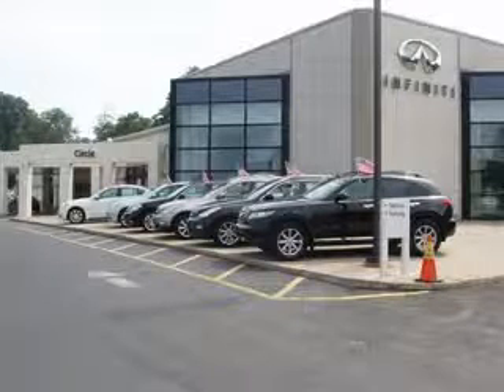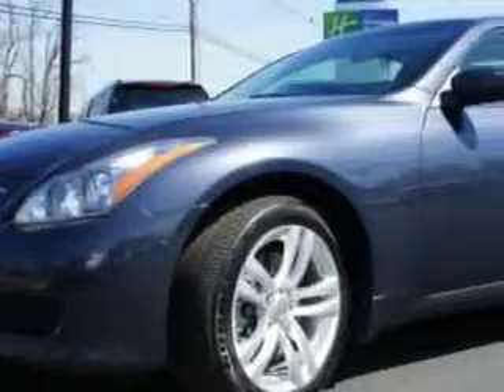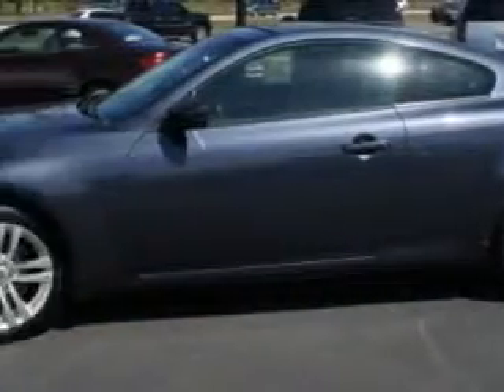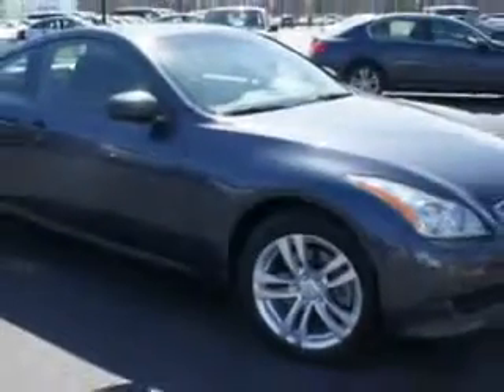2010 Infiniti G37 Coupe Circle Infiniti West Long Branch, NJ 07764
Infiniti G Coupe Imagine driving this Athens Blue Infiniti G37 Coupe 2 Dr Coupe AWD, equipped with a 6 Cylinder engine and an automatic transmission. Enjoy an impressive 25 miles to the gallon on this great car with features like Remote Operation Power Windows, Xenon Headlights, Heated Exterior Mirrors, Anti-Theft Alarm System With Engine Immobilizer, Push-Button Start, Rear View Camera, Electronic Brakeforce Distribution, Power Door Locks With Anti-Lockout Feature, Speed Sensitive Front Wipers, Front Fog Lights, Speed Sensitive Central Locking Power Door Locks, Emergency Braking Assist, Rear View Monitor, Speed-Proportional Power Steering, Power Driver and Passenger Seating, 6 Disc Cd Player In Dash, Heated Driver and Passenger Seating, Front Air Conditioning With Automatic Climate Control, Xm Satellite Radio, and much more. Enjoy the drive and have peace of mind in this Infiniti G37 Coupe. See us at Circle Infiniti today!
MILES: 47,655
VIN:JN1CV6EL8AM153081

Circle Infiniti
301 Highway 36
West Long Branch, New Jersey 07764